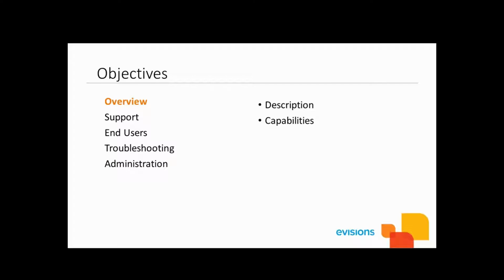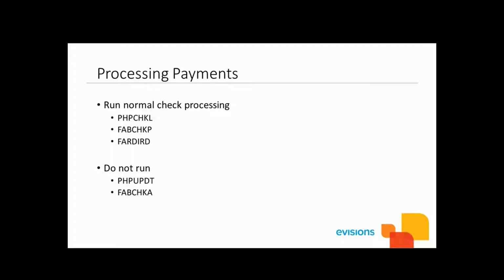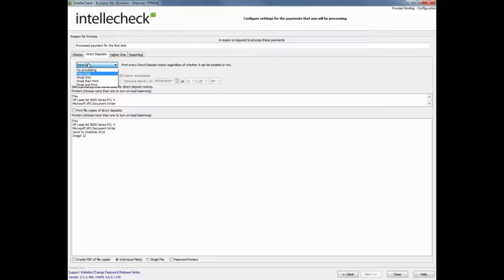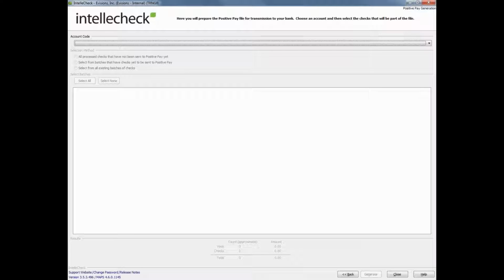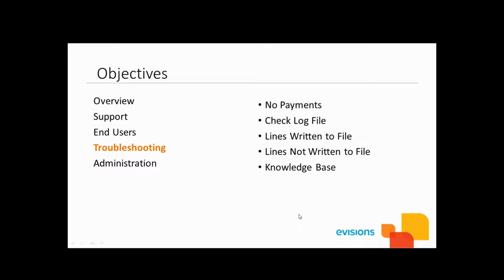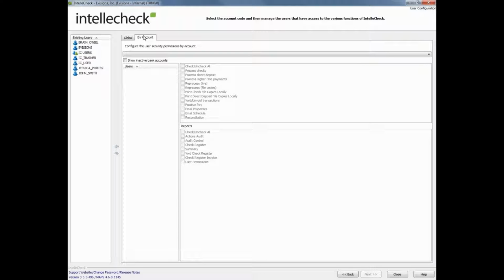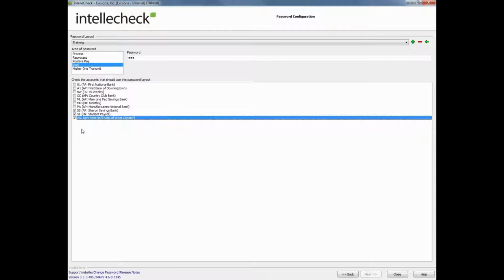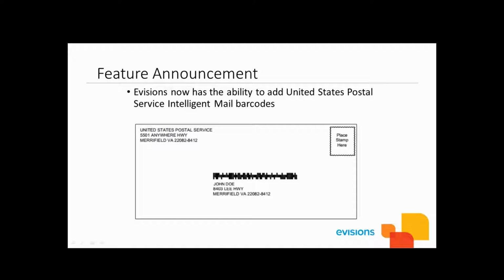IntelleCheck End User and Administrator Training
This video includes both the end user and administrator training for IntelleCheck.  The end user training includes processing pending payments, reprocessing and voiding payments, the positive pay feature, reporting, and BankMobile (formerly Higher One) payments.  The administrator training covers how to administer and configure IntelleCheck.